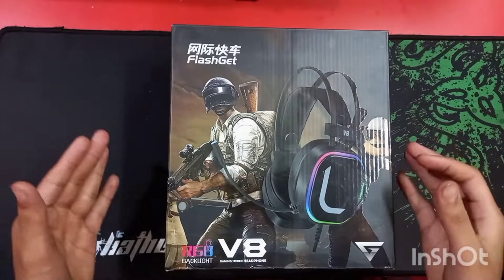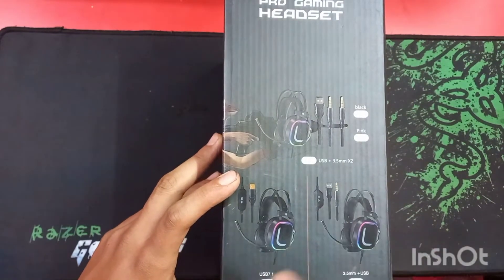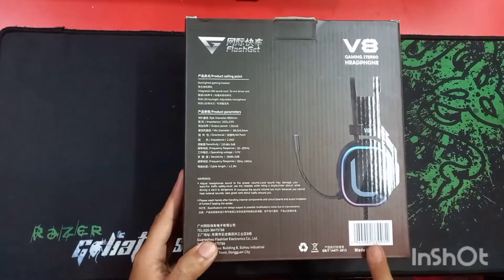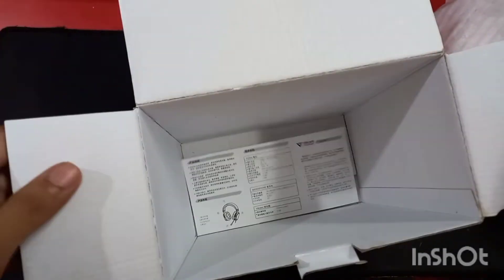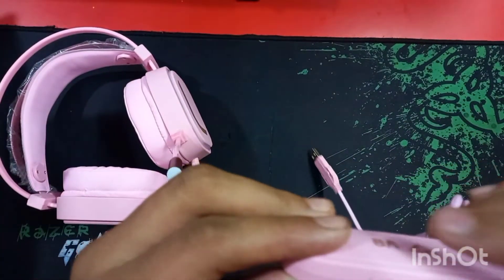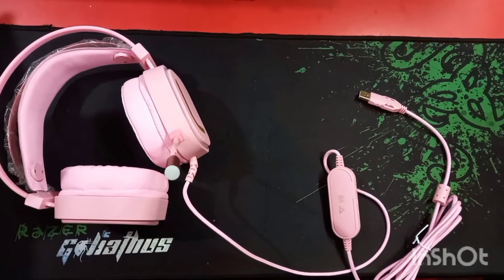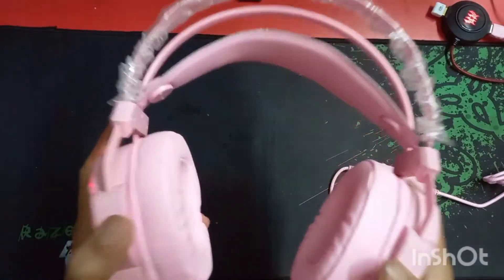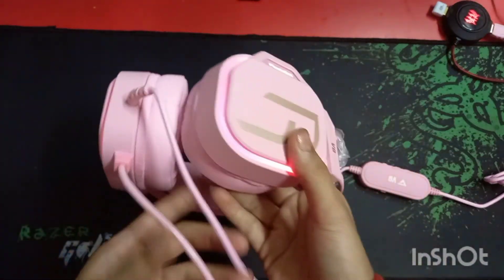review of v8 gaming headphone 🎧 👌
lf intrested in visiting showroom:🚚 24-hour delivery within Kathmandu or order via daraz
🏠 Everest bank building, First-floor shop no.1, New Road Complex, New Road,
Kathmandu, Nepal